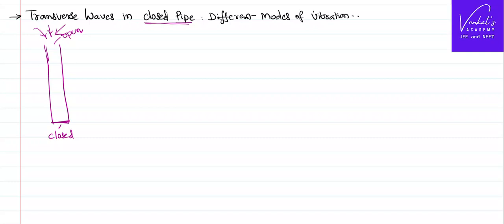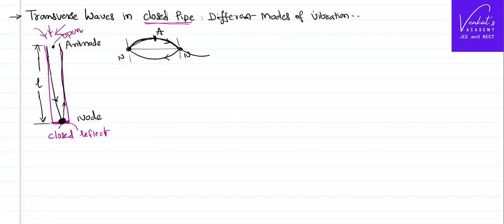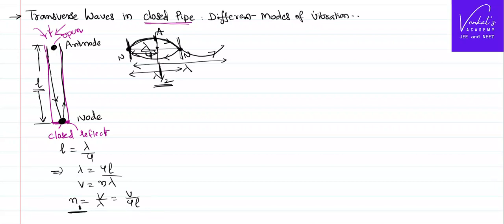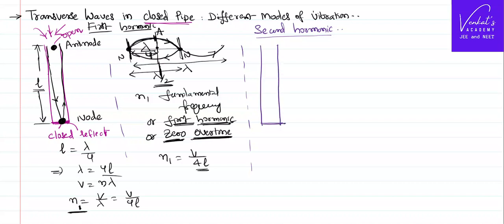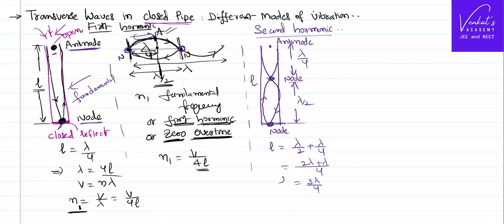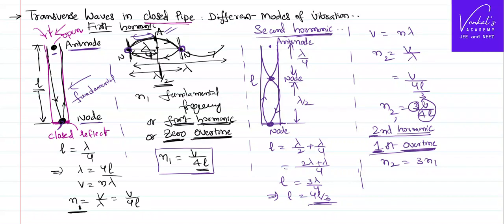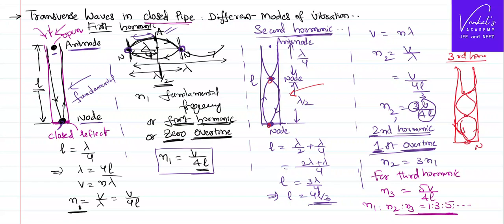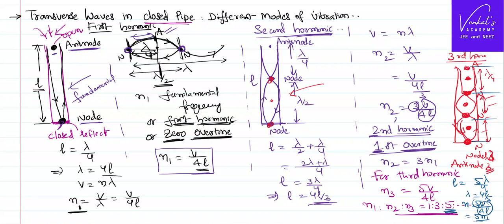Frequency of Closed Pipe Different modes of Vibration @IIT-JEEandNEET-Physics Physics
Frequency of Closed Pipe Different modes of Vibration is discussed here in this video. We derive expression for fundamental mode and other overtones and respective frequencies here in this video.

0:00 What is a closed pipe.
1:30 What is fundamental mode of vibration...
2:30 length of closed pipe interms of wave length...
3:10 fundamental frequency is...
5:11 frequency of second hormonic...
8:30 Thrid hormomic expression...